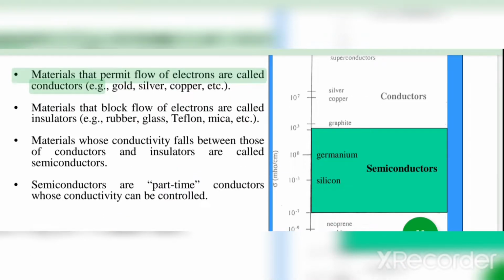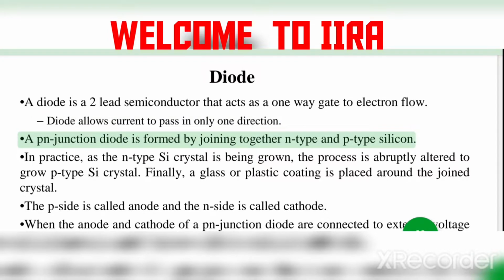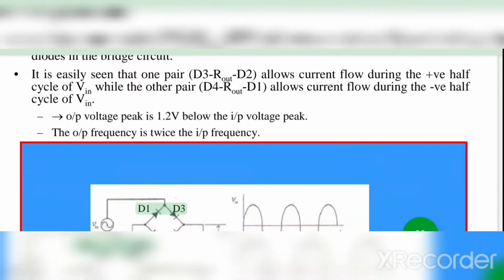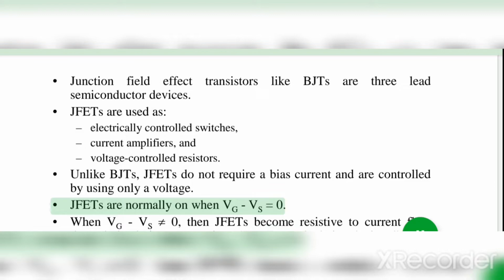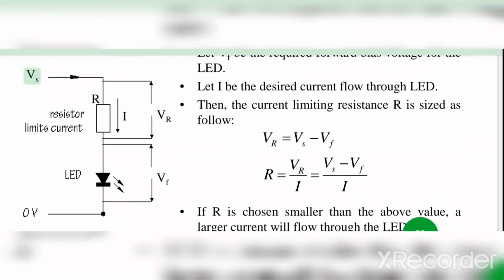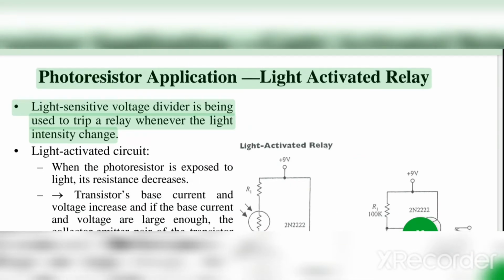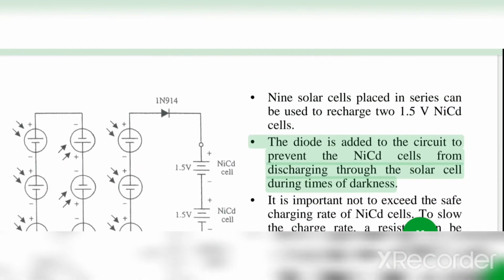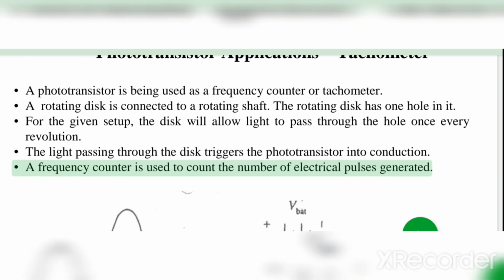BESIC electronics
besic  electronics  for technical  and non  techinacal  students  ,